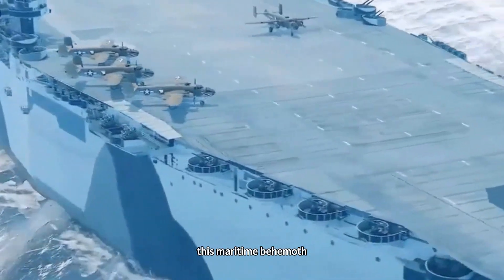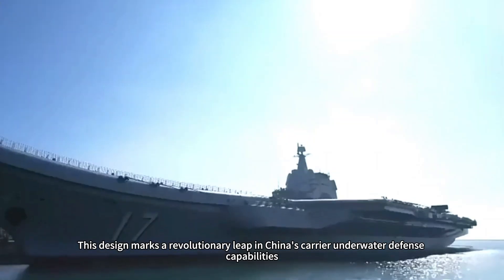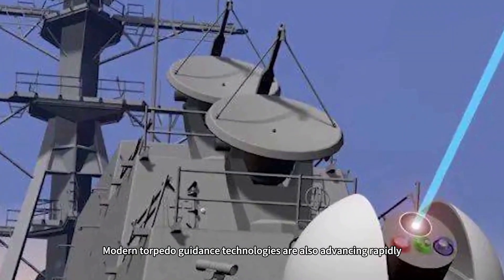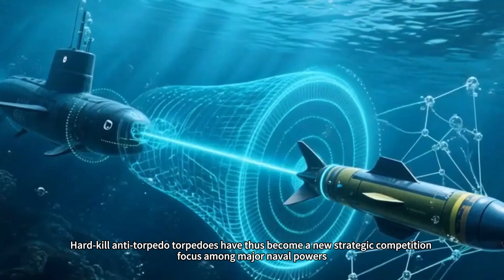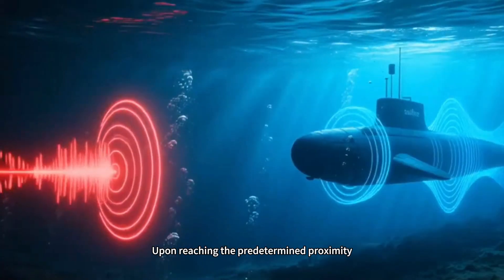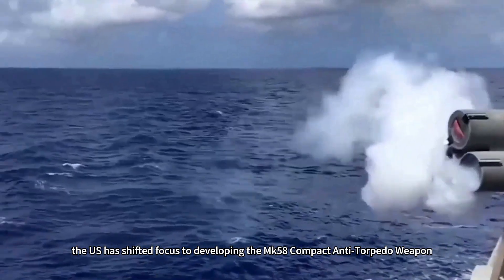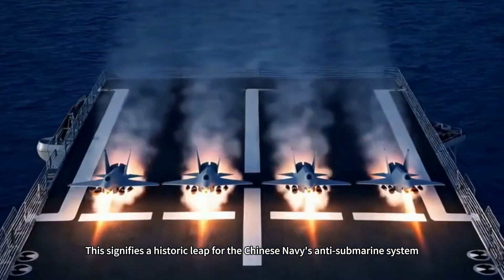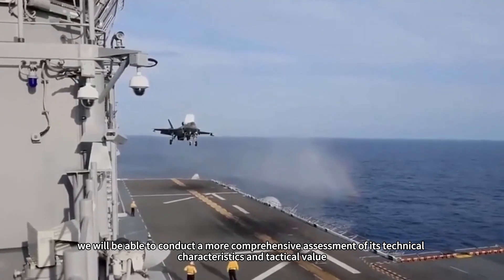The Fujian ship has added a new six-tube launcher, Suspected 324-millimeter torpedo!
Why does an aircraft carrier, this maritime behemoth, require torpedo tubes that seem outdated? Behind this counterintuitive choice lies a technological revolution in China's carrier underwater defense.